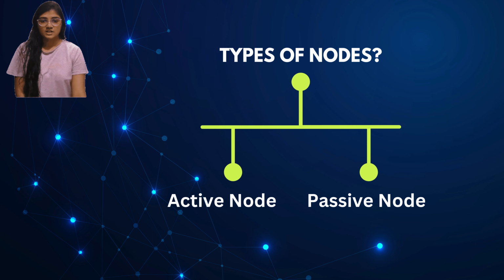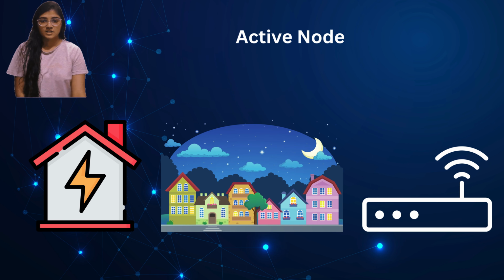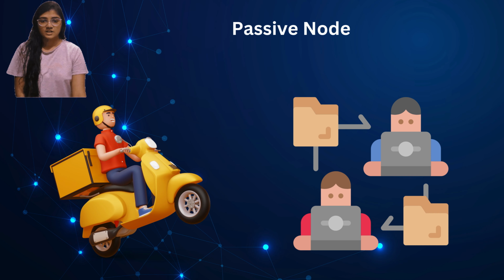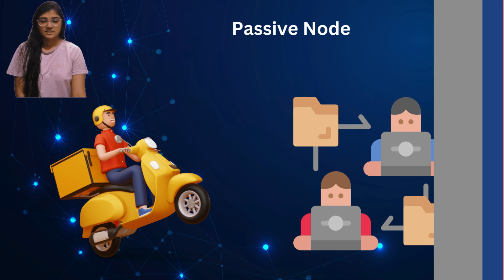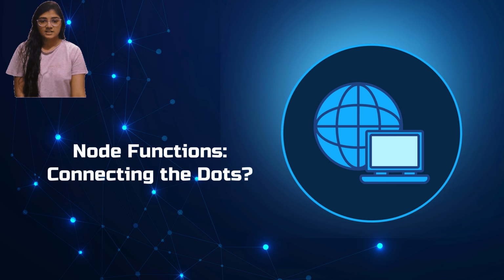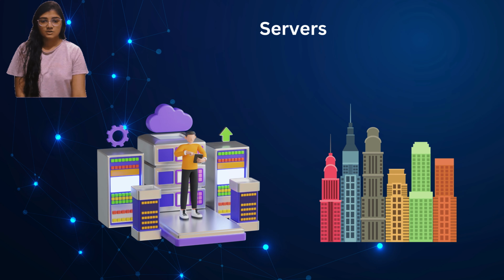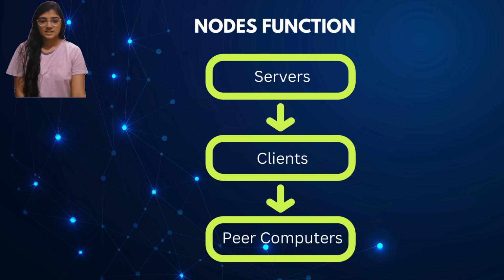Nodes in Computer Networking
In this video, we will provide an introduction to nodes in computer networking. Nodes play a crucial role in network communication and understanding their significance is essential for any networking professional.

In the beginning, we will explain what nodes are and how they function within a computer network. Next, we will explore different types of nodes that exist in networking, including routers, switches, hubs, and more. Each type has its unique characteristics and purposes, which we will delve into.

Furthermore, we will discuss the functions of nodes, emphasizing their role in connecting various components within a network. Nodes serve as intermediaries, ensuring smooth and efficient data transmission between connected devices, such as computers, servers, and IoT devices.

Join us on this educational journey as we uncover the world of nodes in computer networking. Whether you are a beginner or a seasoned professional, this video will provide valuable insights into the fundamental concepts of networking and help enhance your overall understanding.

In-depth notes and challenges can be found on GitHub